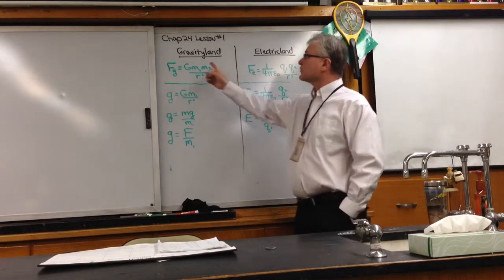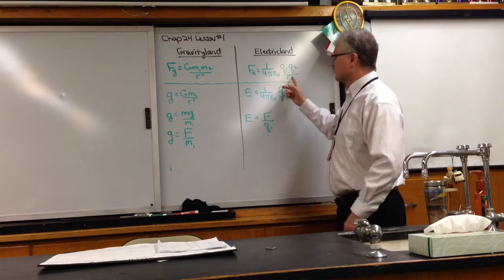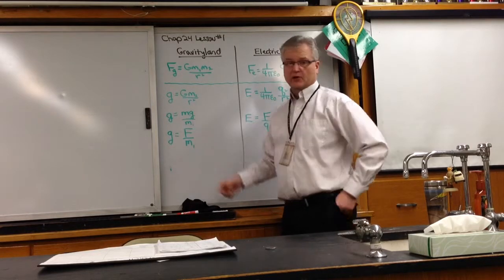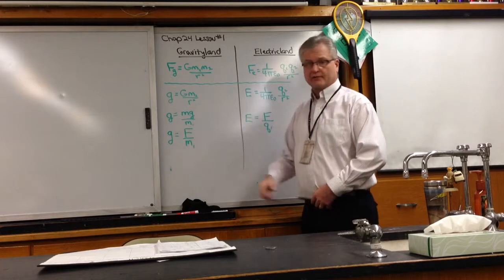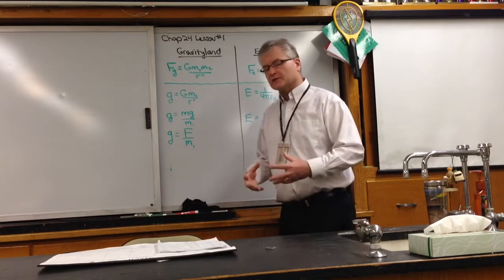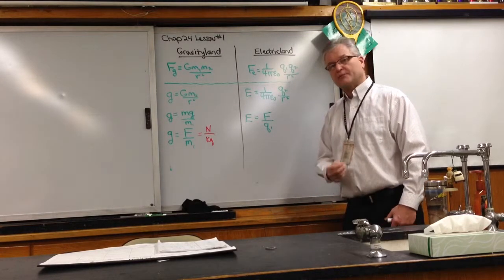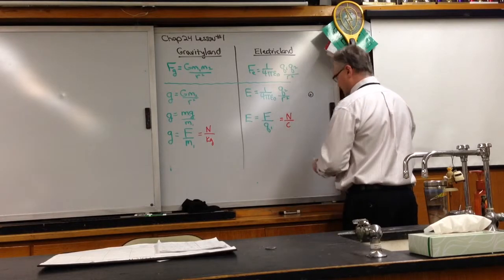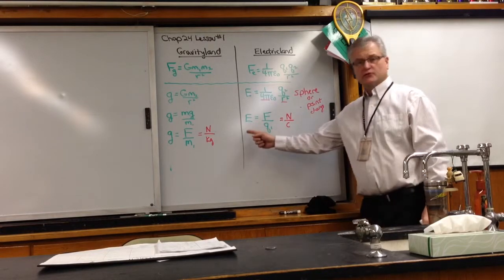AP-C Chap 24 Voltage